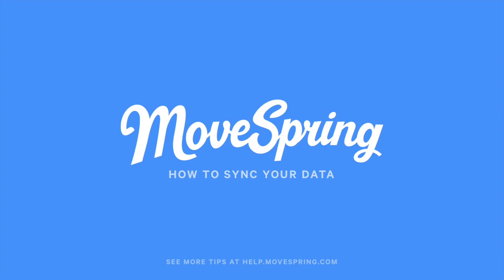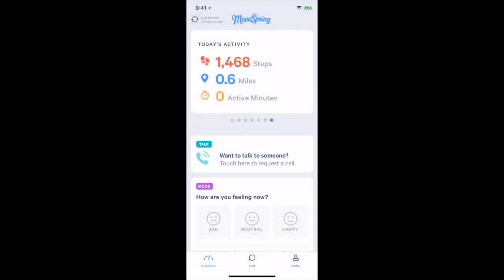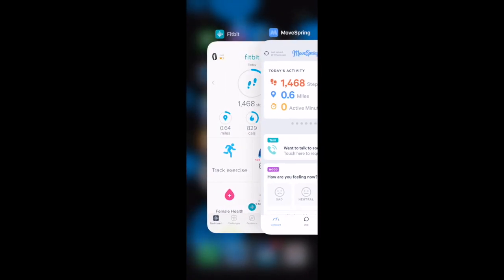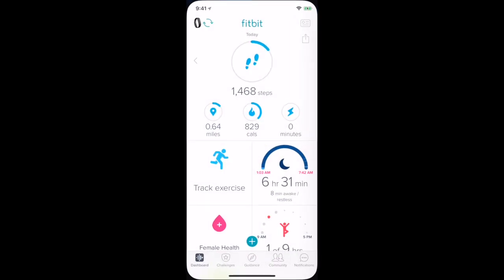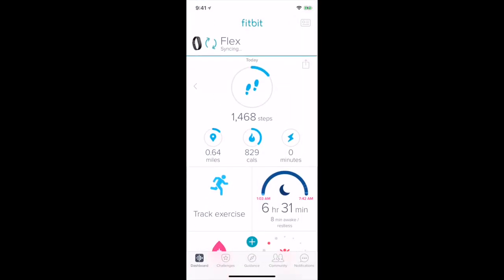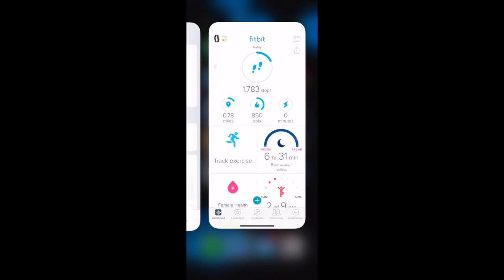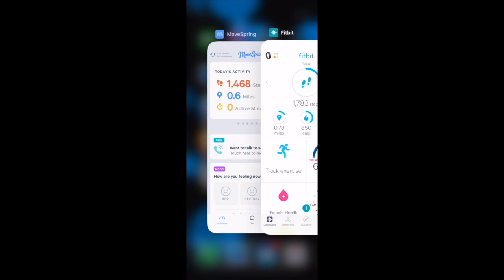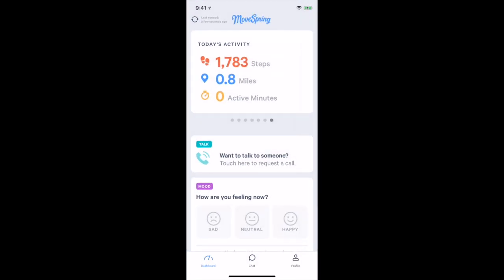How to Sync Step Data on Mobile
Learn how to sync activity data from your device to MoveSpring through the MoveSpring mobile app! Users should remember to sync their steps often during their challenge to keep their challenge stats up to date in MoveSpring. To sync, users need to first make sure that steps are available for MoveSpring to sync by opening their device app (e.g. the Fitbit app) and refreshing or syncing totals there from their device to their device's cloud server. Then, users can open the MoveSpring app to begin syncing those totals from their device's cloud server to MoveSpring.

MoveSpring is a fun, easy-to-use step and activity challenge platform built for companies and organizations to use for their wellness programs and initiatives. Users can connect a device like a Fitbit, Apple Watch, iPhone or Android device, Garmin, Misfit, Withings, and more to sync steps and compete in challenges within their organization.

Happy Stepping!